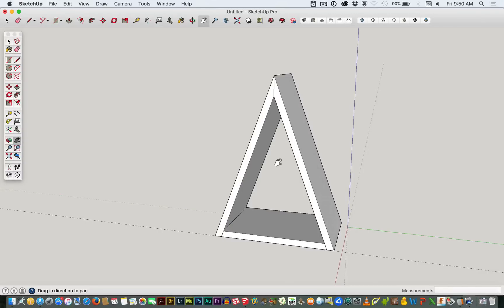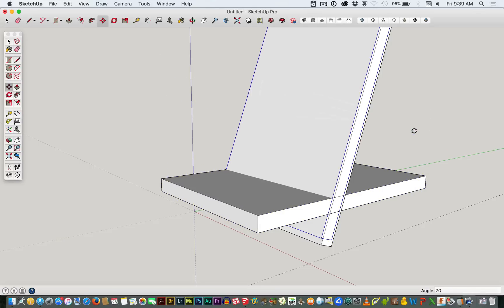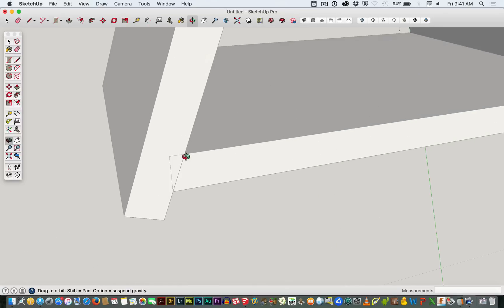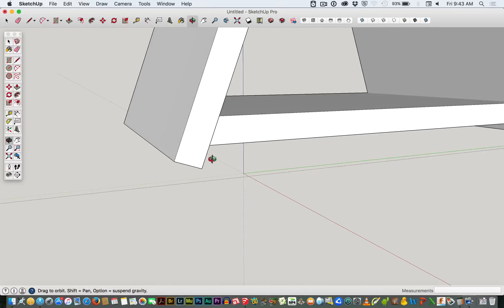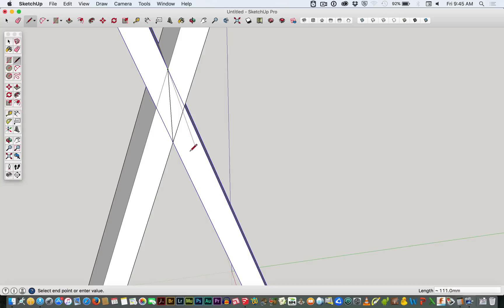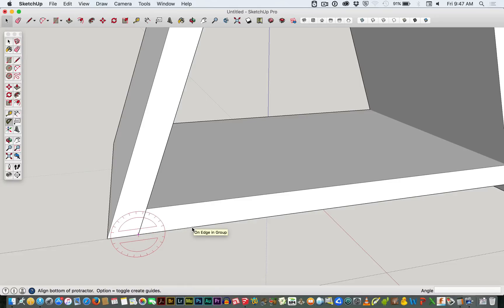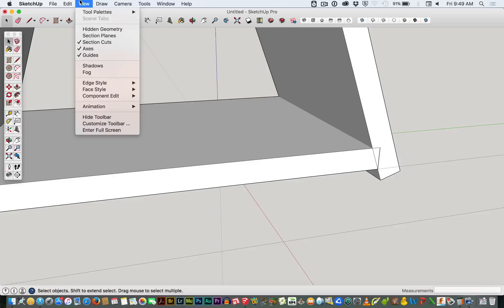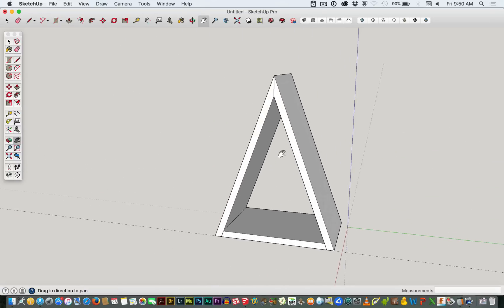Using Sketchup to Create an Angular Mini Shelf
Basic intro to Mini Shelf design using guides, protractor, groups, push pull